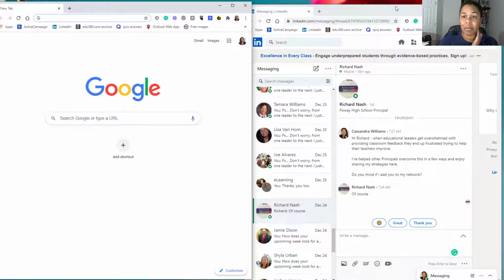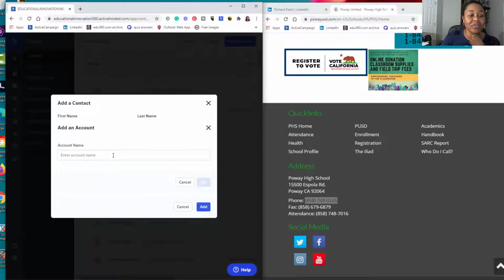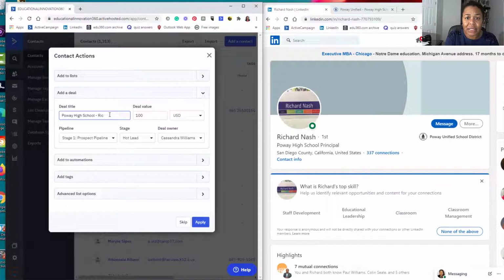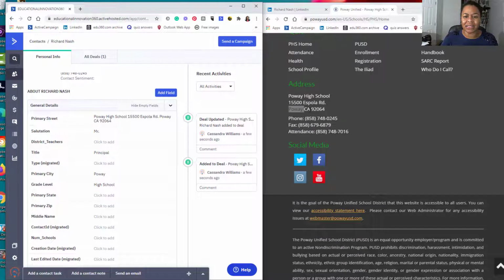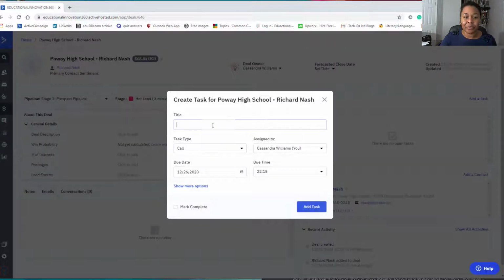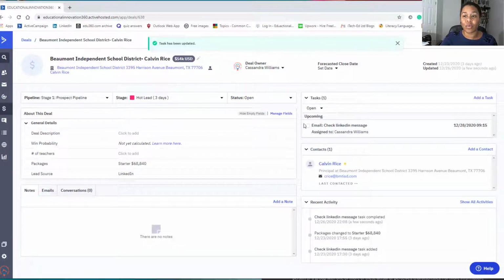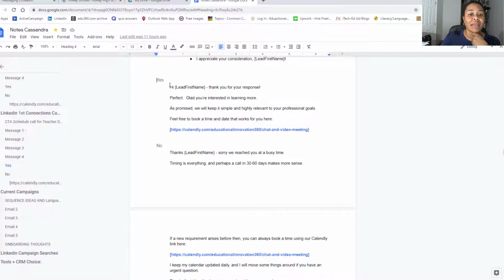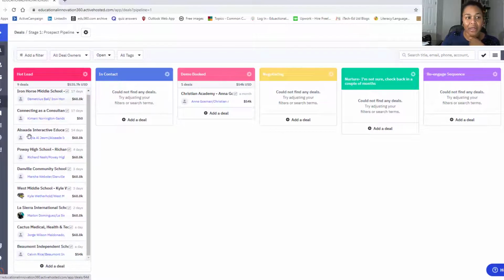Onboarding for New CRM Manager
Here is an onboarding video to bring on new clients.  Please check Linkedin Every day for a new message.  Click on the message but do not respond unless they have responded in text.